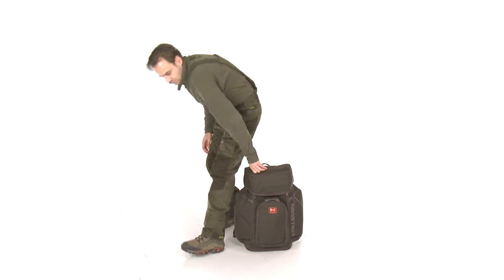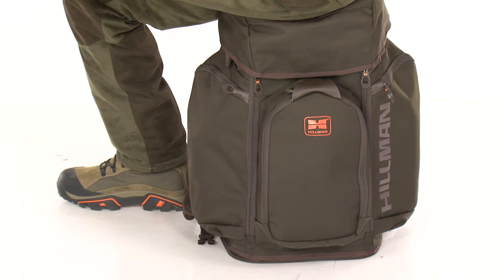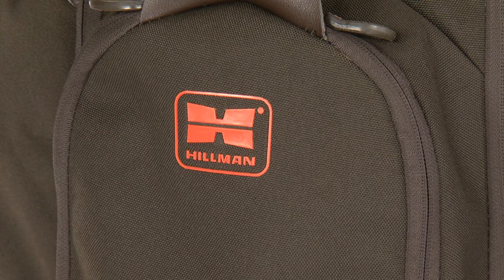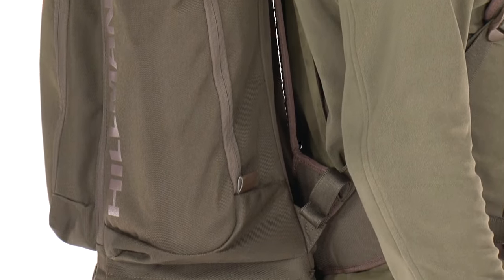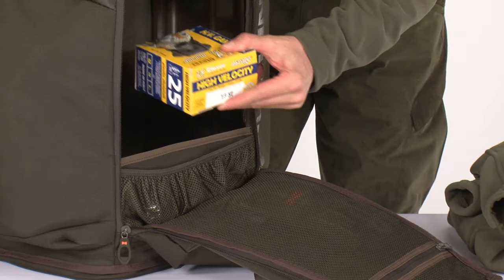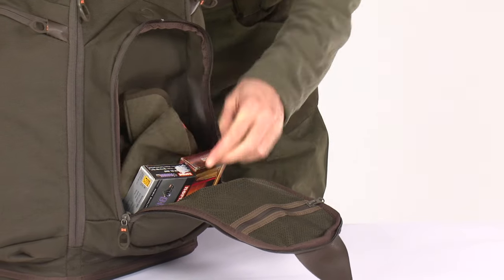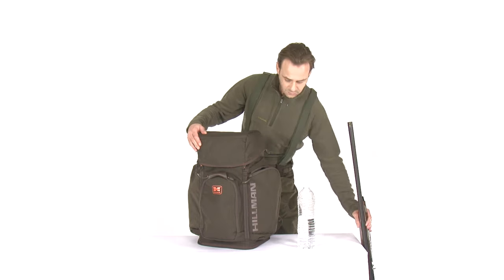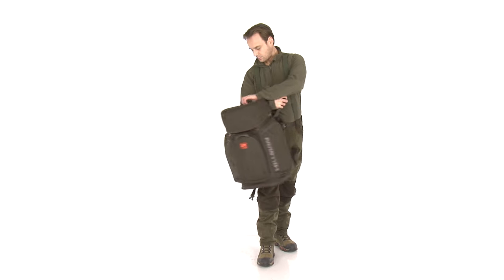Hillman Chairpack 30 - The hunting backpack with chair frame